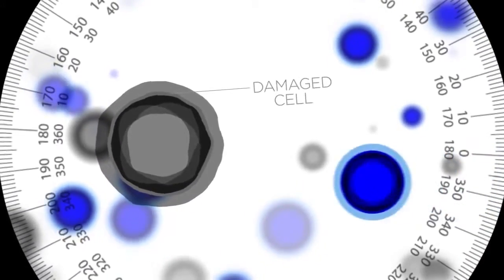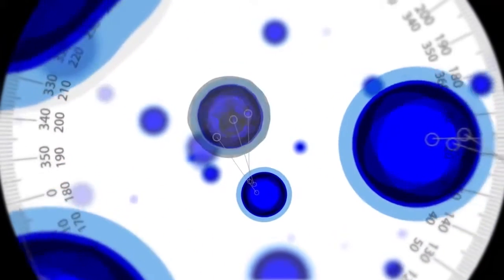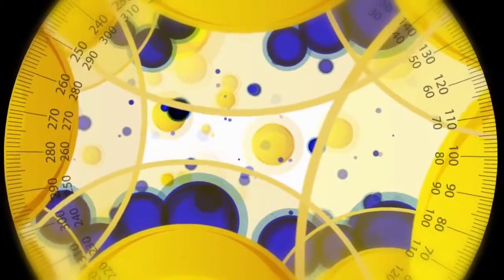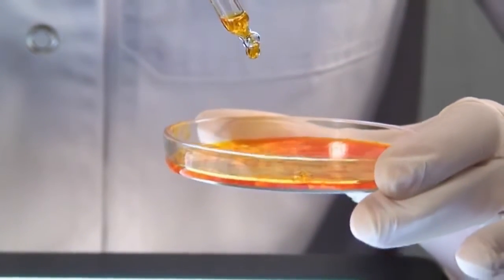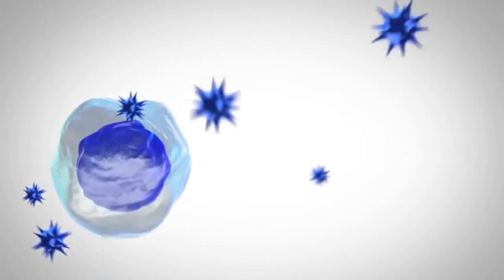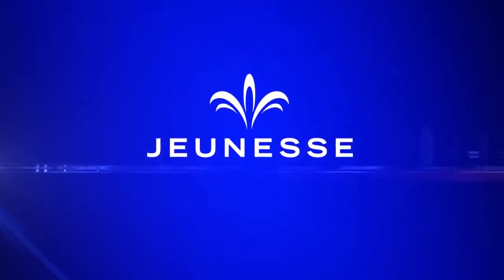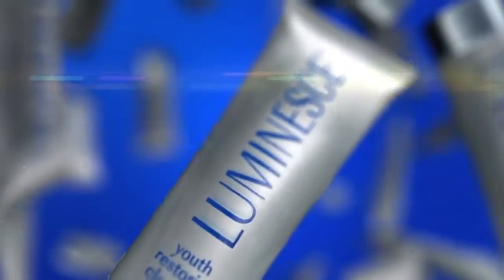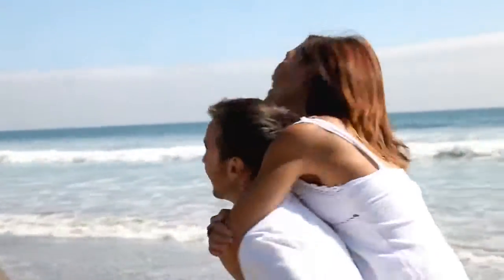What makes LUMINESCE™ so unique? (2 mins)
Dr. Nathan Newman, Stem Cell Technology